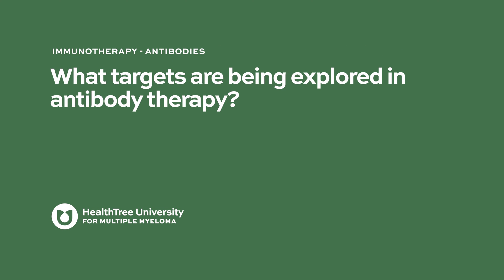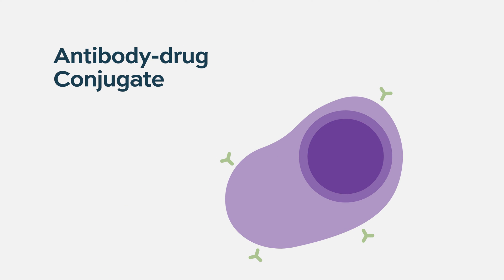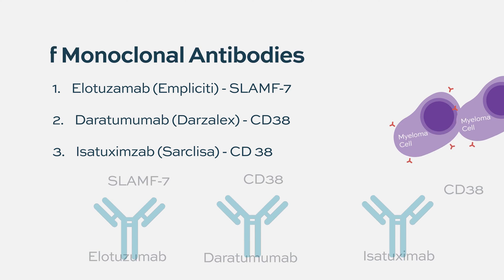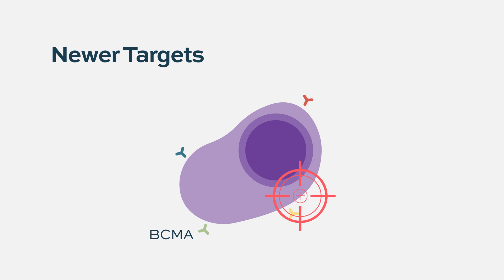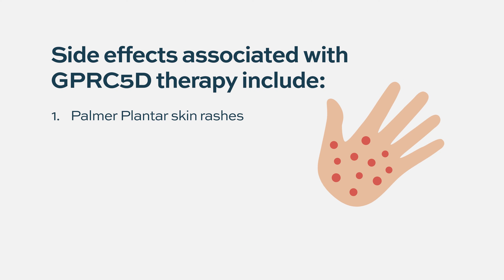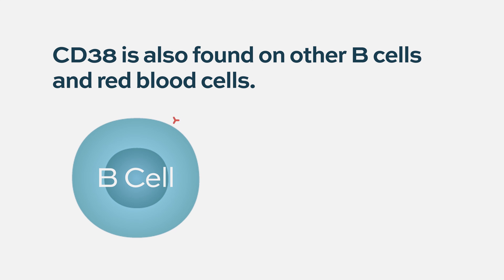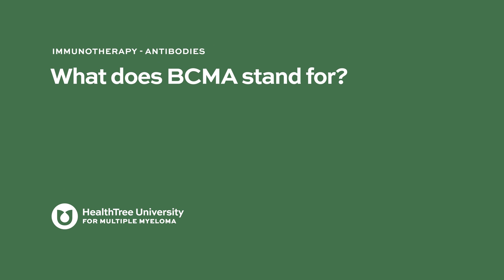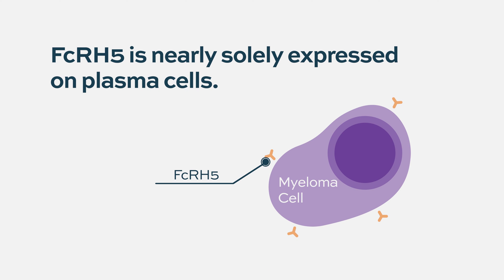What targets are being explored for antibody therapy?